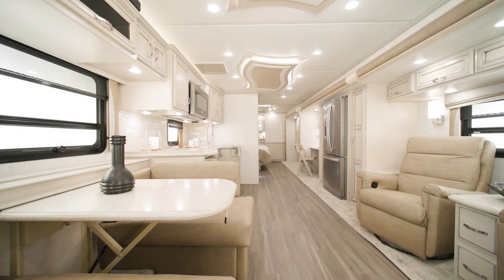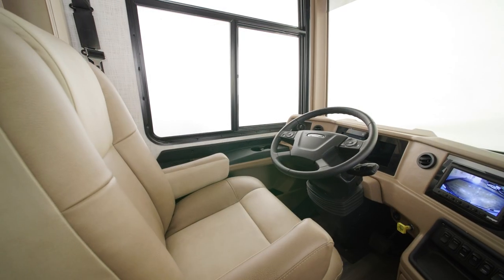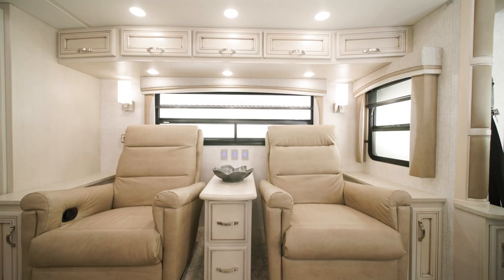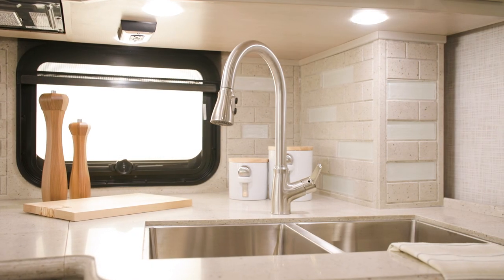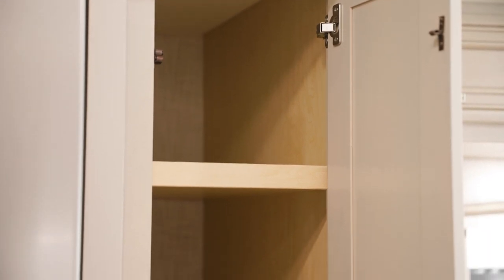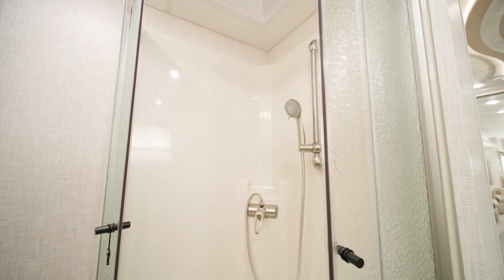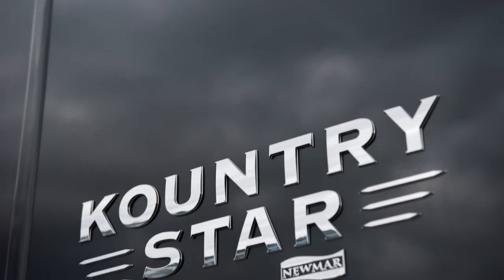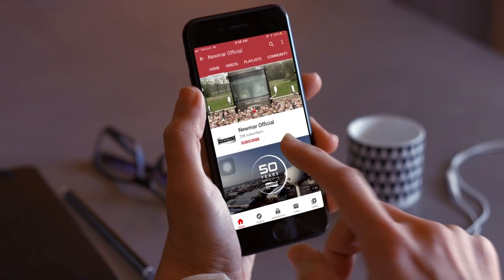2023 Newmar Kountry Star Motorhome, Official Tour | Diesel Class A RV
Available in eight floor plans, the Kountry Star offers every appointment and feature you may want for a memorable trip. This diesel motor coach is ready to travel right with you, offering the comforts of home on your way. Start your next journey with a coach ready to become your own.